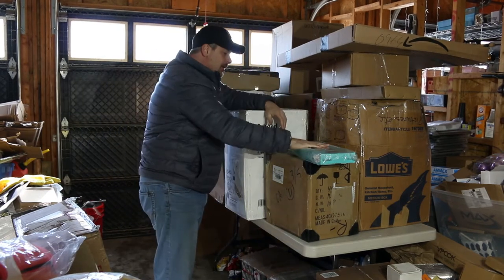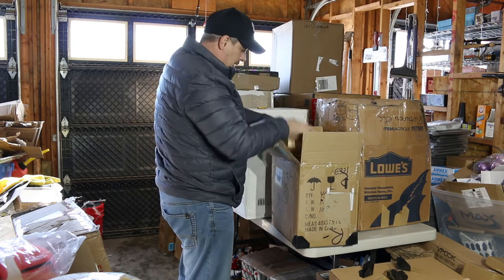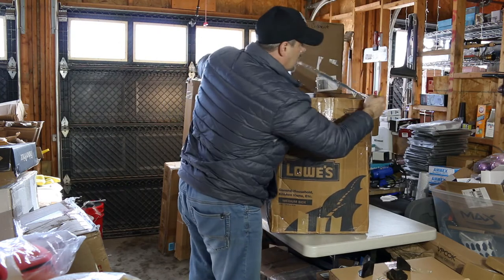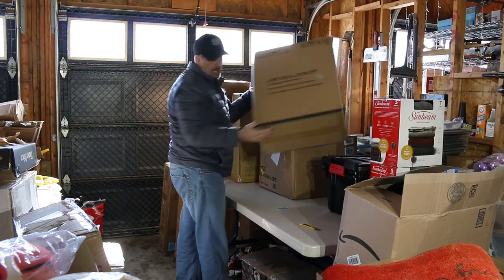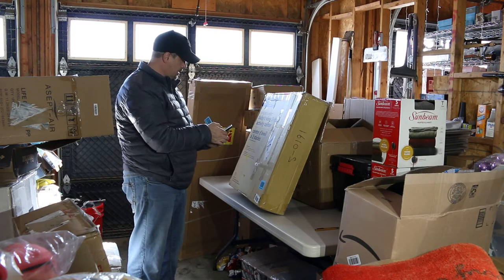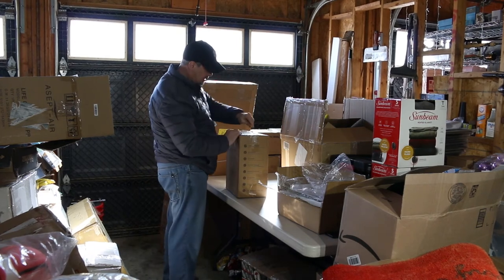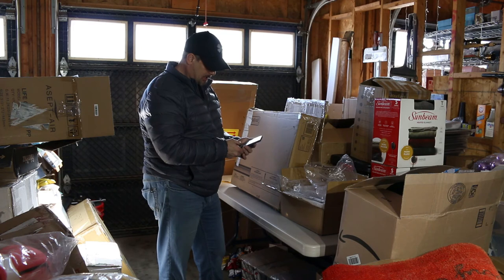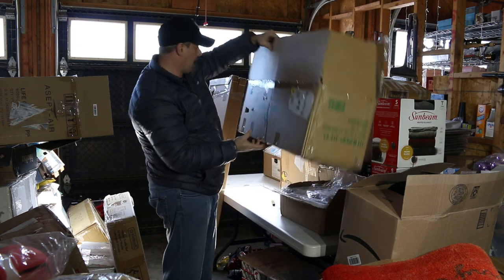I Paid $1200 for a Amazon Return Pallet/Unboxing it was a Stinker/Reality Version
The truth about Liquidation and unboxing shelf pulls, returns, overstock and etc... for the average guy trying to make a living.